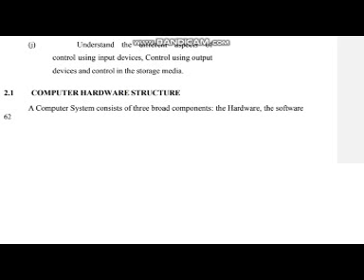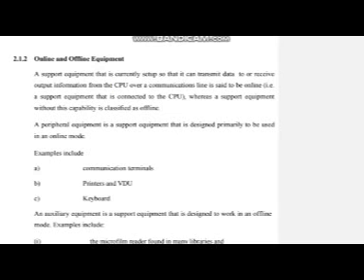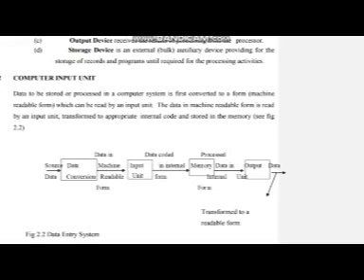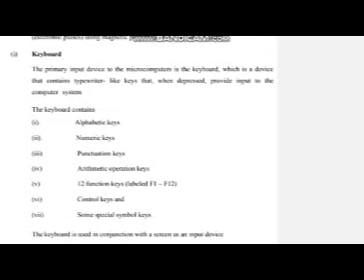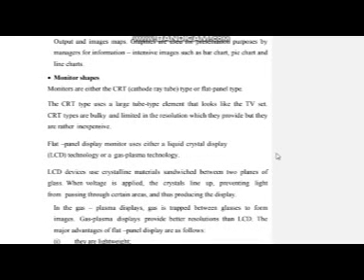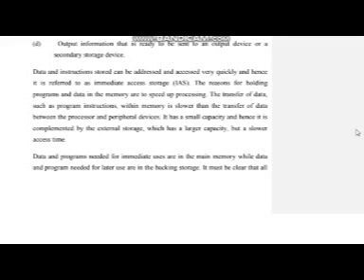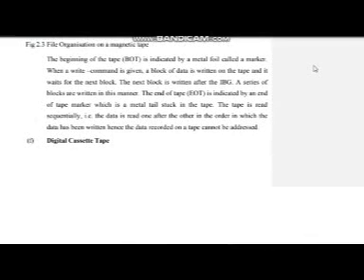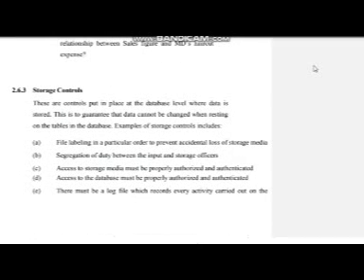ICAN INFORMATION TECHNOLOGY PART2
ICAN TUTORIAL ON INFORMATION TECHNOLOGY FOR ATS2 AND FOUNDATION STUDENTS.